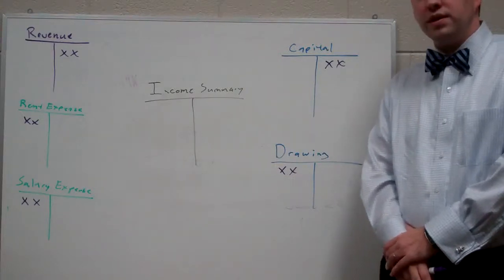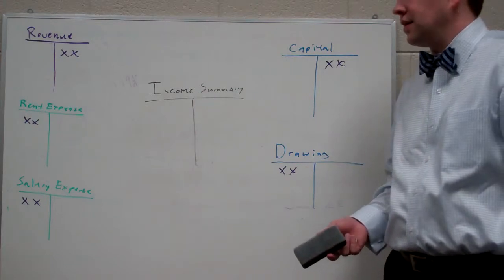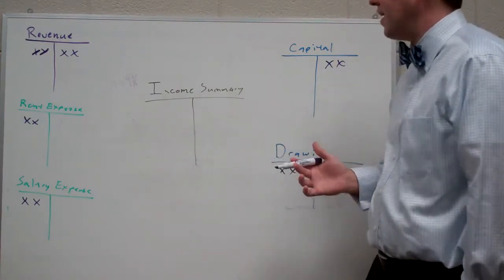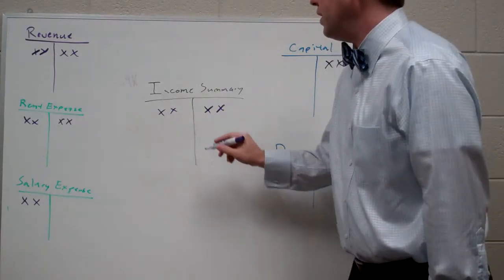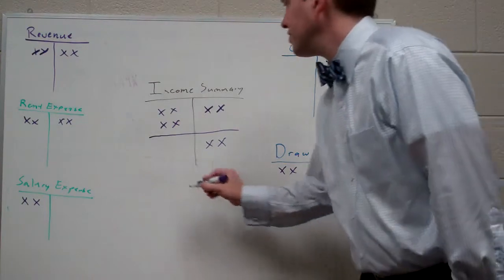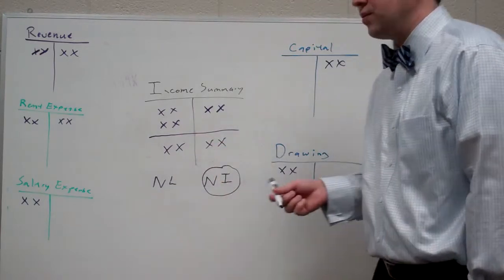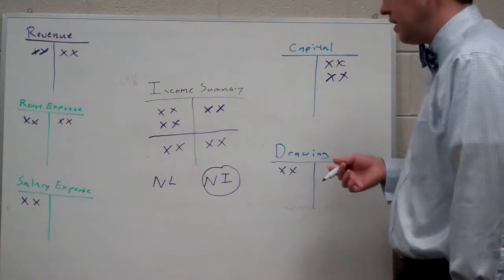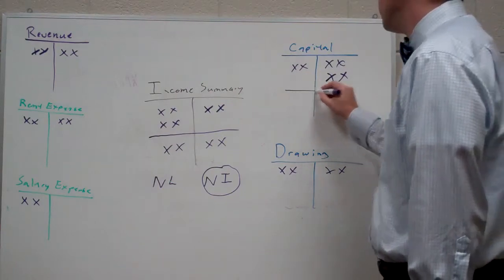ACC 120 LN2 2013SP Closing Process T-accounts